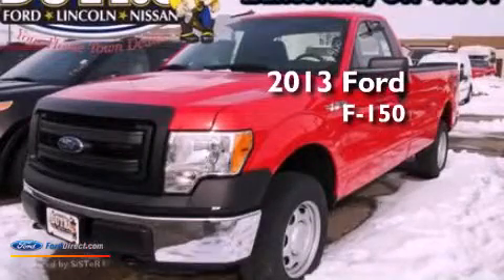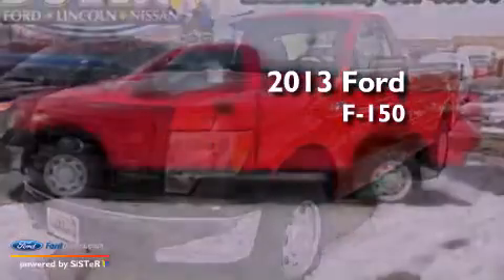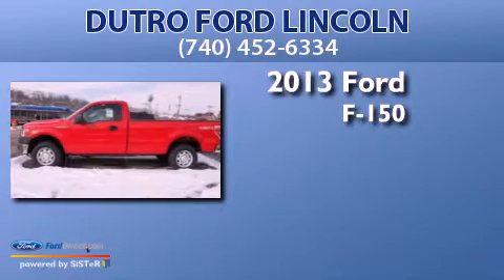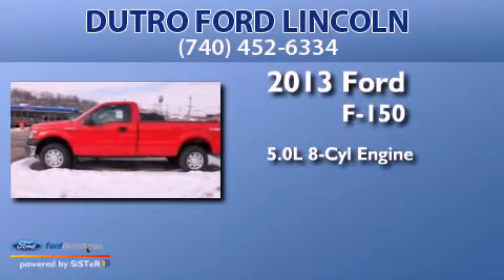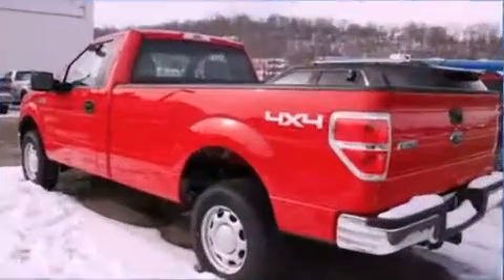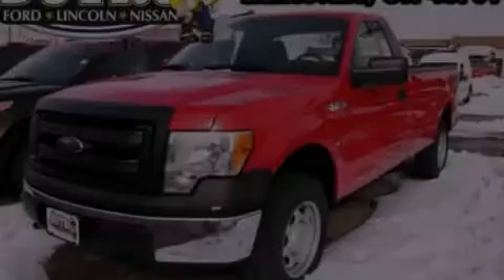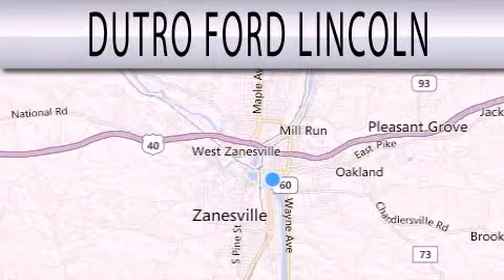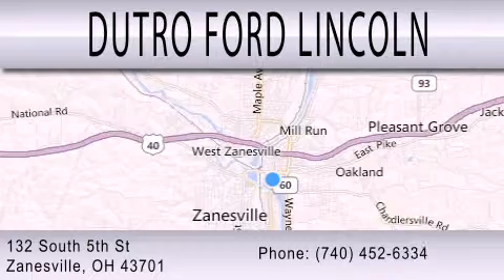2013 FORD F-150 Zanesville OH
Year : 2013
 Make : FORD
 Model : F-150
 Engine : 5.0L V8 32V MPFI DOHC FLEXIBLE FUEL
 Trans . : 6-SPEED AUTOMATIC
 Exterior : VERMILLION

 Stock : T4130